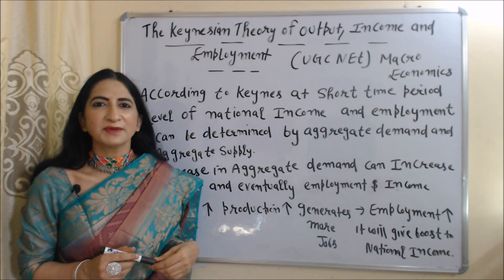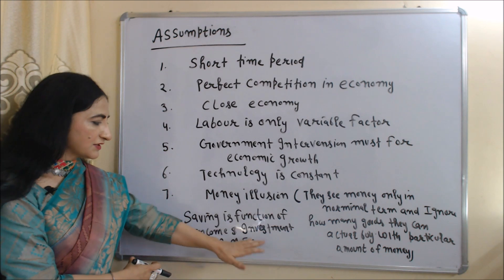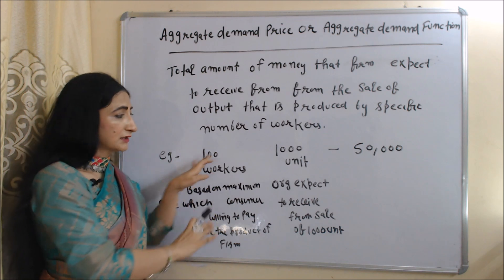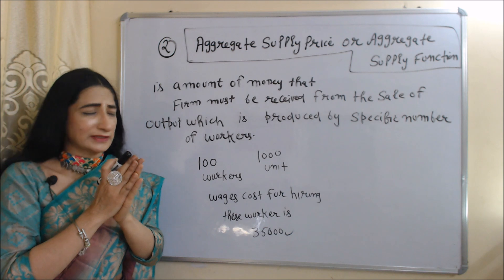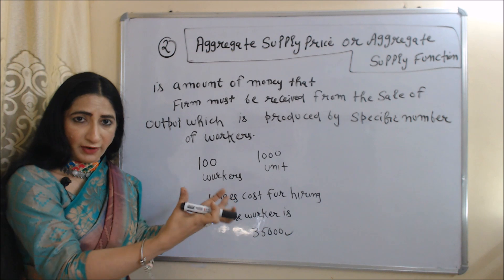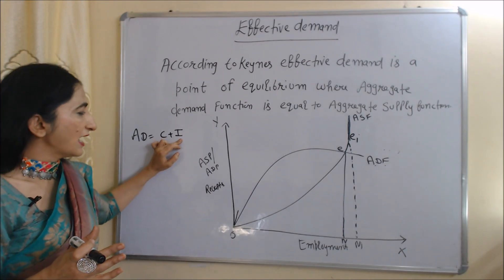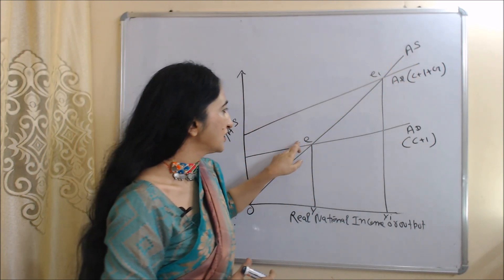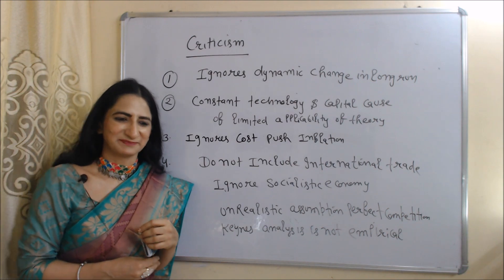The Keynesian Theory of Output, Income & Employment - UGC NET/JRF Macro Economics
This video describes about The Keynesian Theory of Output, Income & Employment for UGC NET/JRF Macro Economics